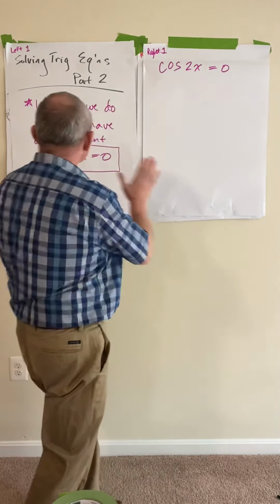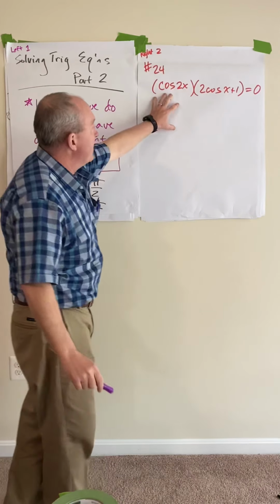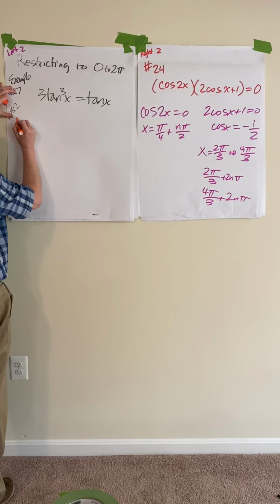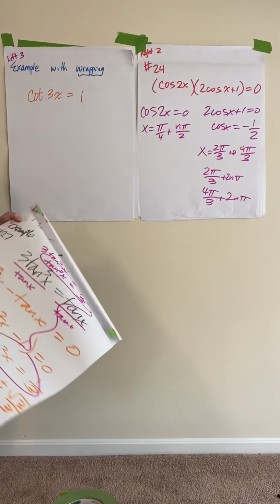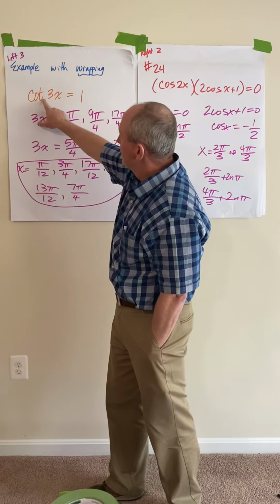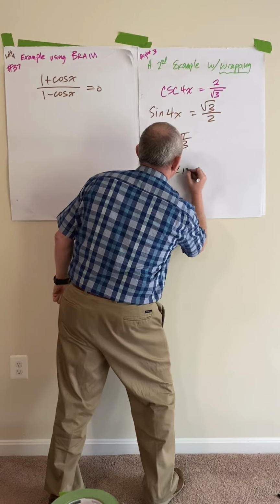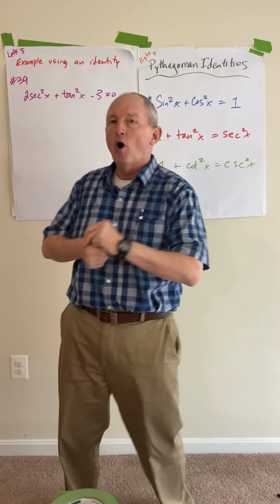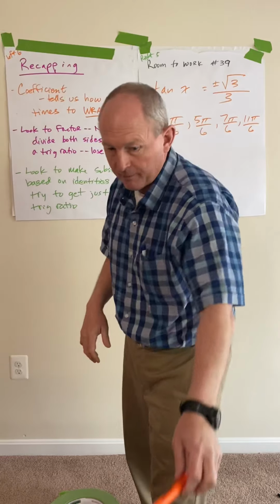April 20, 2020